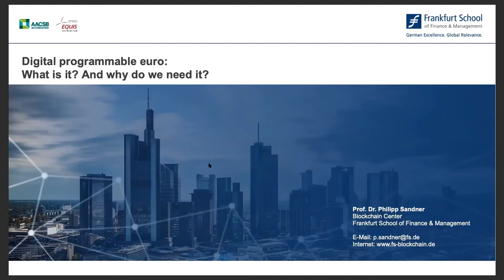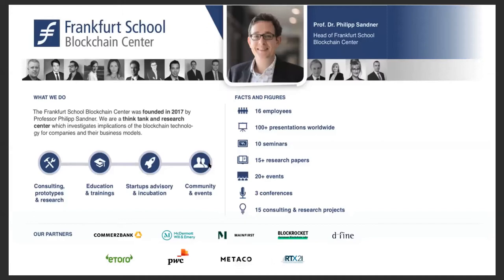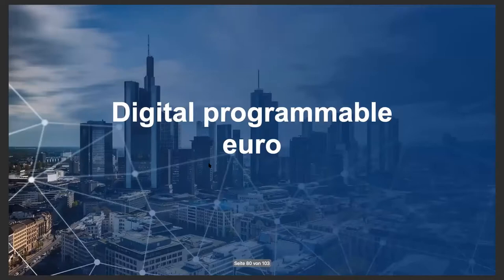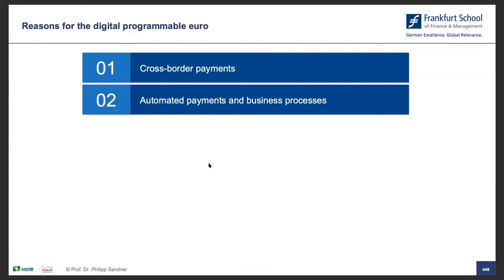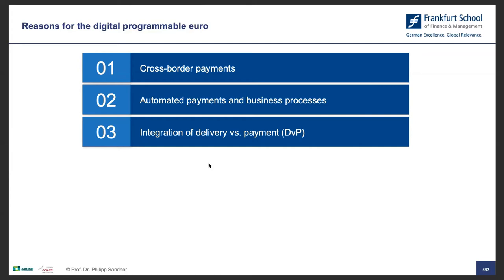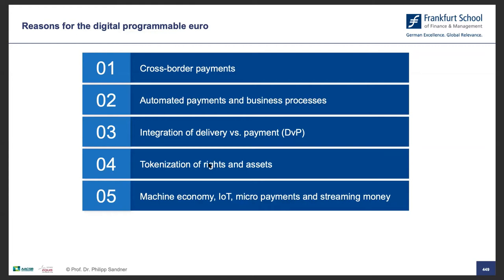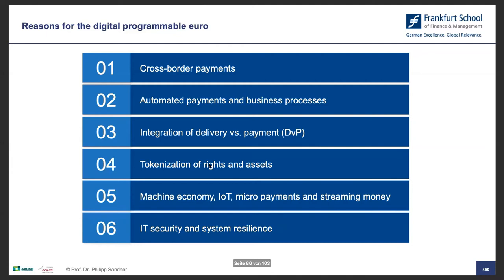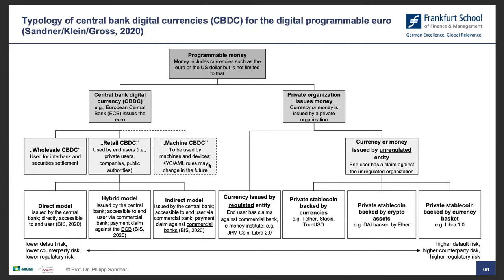Industry Insights - Digital Money, Recent Developments and Applications by Prof. Dr. Philipp Sandner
The digital Euro, the Euro on blockchain, is one of the topics most talked about currently. It is necessary to enable payments via blockchain without having to rely on cryptocurrencies. Currently, China is leading the race for a  Central Bank Digital Currency, but Europe is also moving into this direction. Prof. Dr. Philipp Sandner, the head of the Frankfurt School Blockchain Center, talks about current developments in Europe and China, workarounds and potential applications of the digital Euro.

The Frankfurt School Blockchain Center is a think tank and research center which investigates implications of the blockchain technology, crypto assets and distributed ledger technology (DLT) for companies and their business models. Besides the development of prototypes, it serves as a platform for managers, startups, technology and industry experts to share knowledge and best practices. The Blockchain Center also provides new research impulses and develops trainings for students and executives. It focuses on banking, finance, mobility and, “Industrie 4.0”.